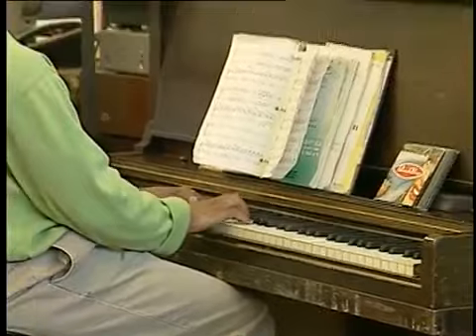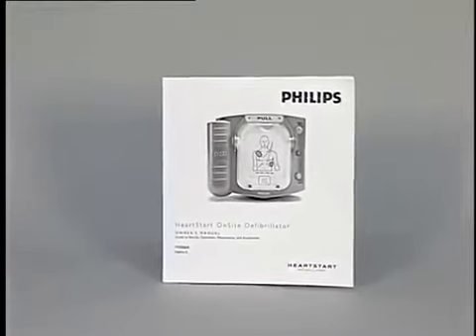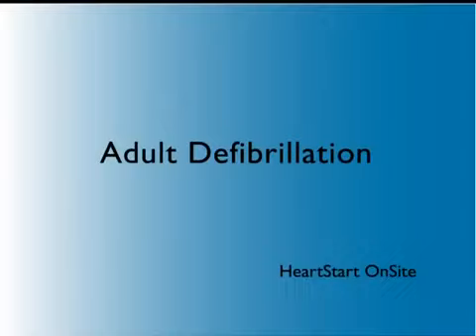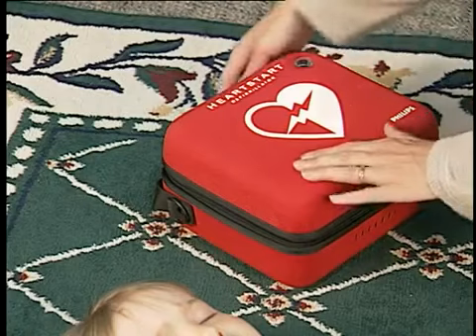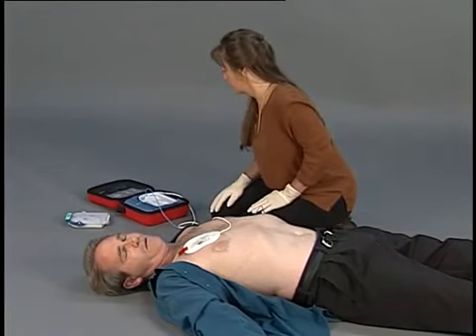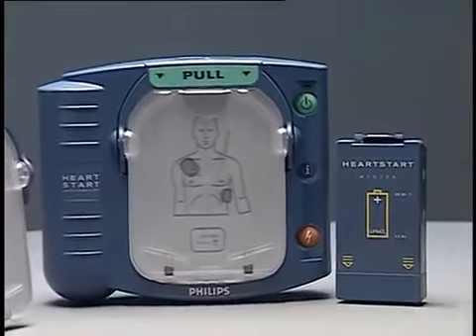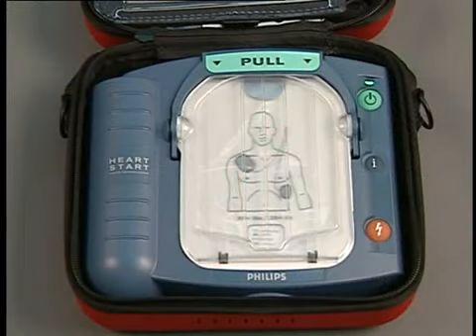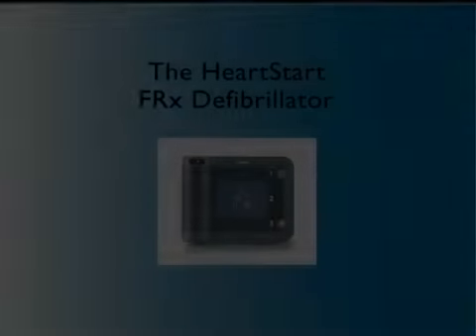PHILIPS HeartStart Onsite Defibrillator AED Training Video